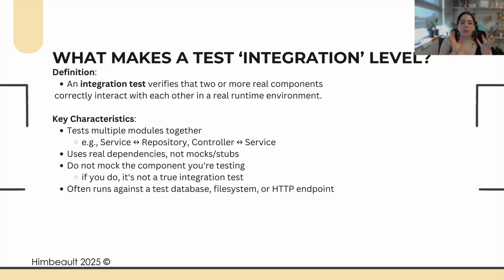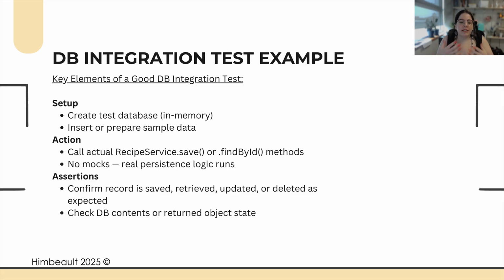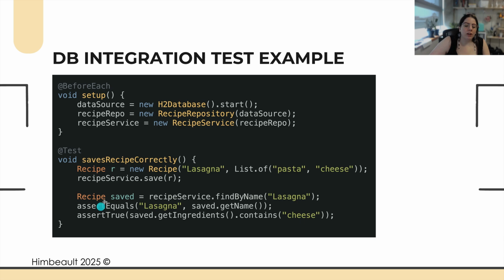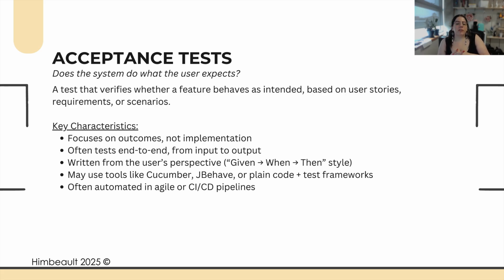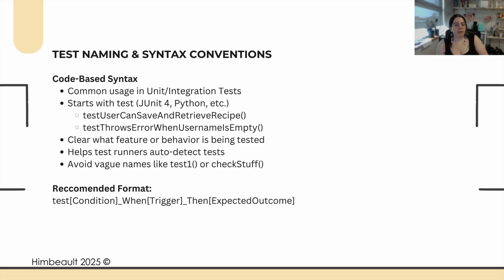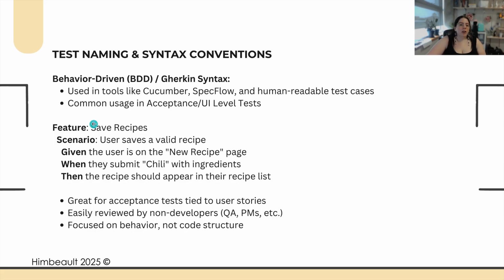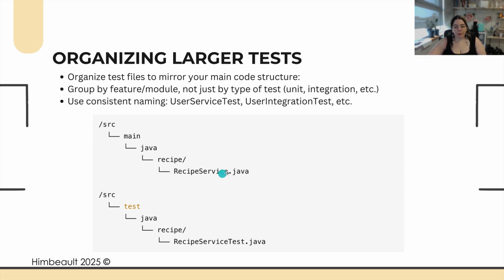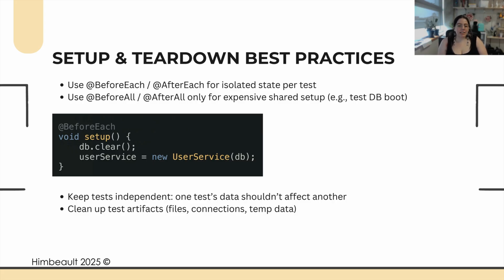[8.2] Writing Integration & Acceptance Tests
Learn how to write tests that span multiple modules or validate user-level requirements. See examples of DB integration tests, acceptance tests for user stories, and best practices for organizing suites.